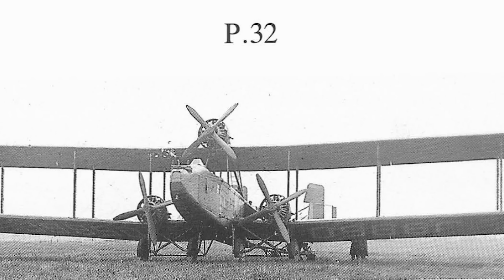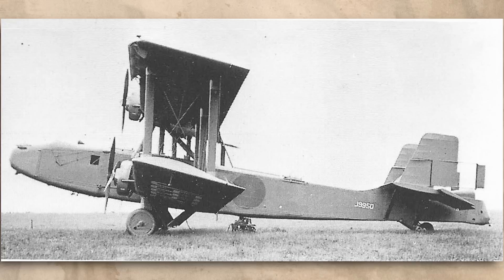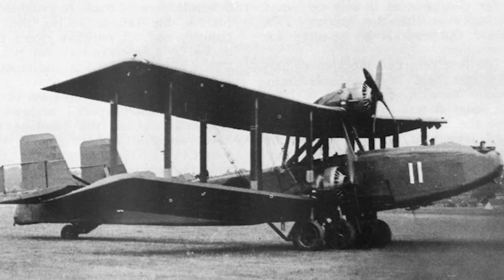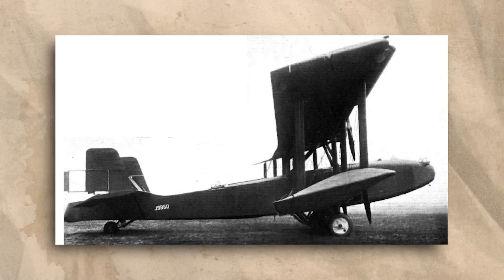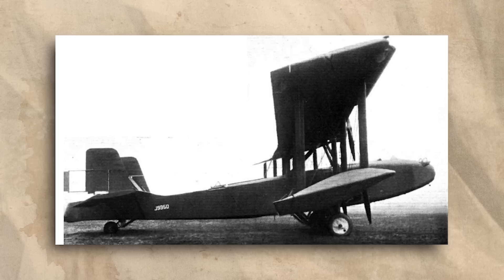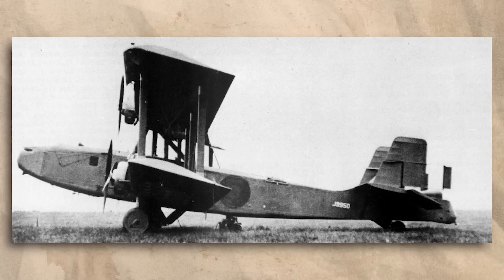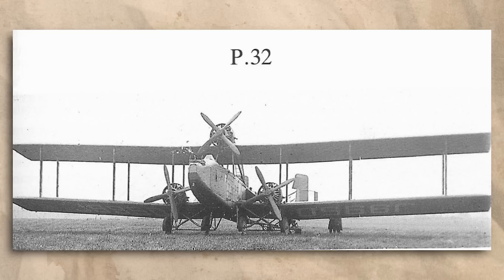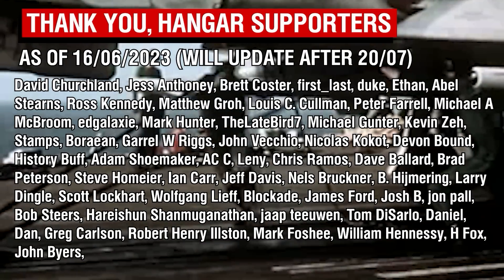The Plane That Could Decapitate Its Pilot | Boulton Paul P.32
Today we look at the Boulton Paul P.32, a three-engined, flying health & safety violation...

Sources:
Mason.F.K (1994), The British Bomber Since 1914.
Brew.A (1993), Boulton Paul Aircraft Since 1915.